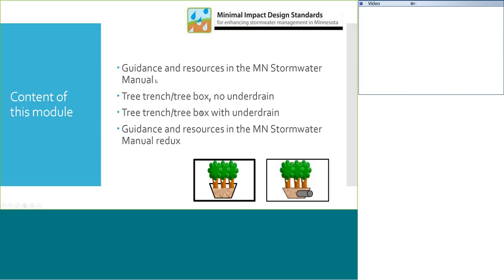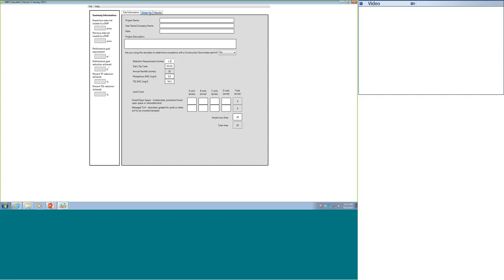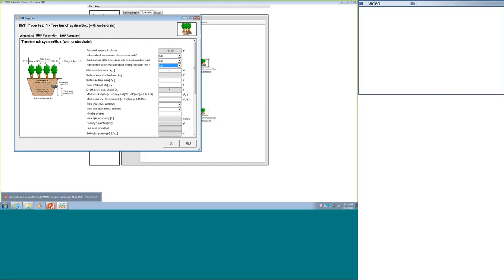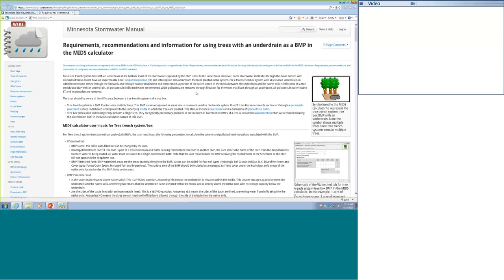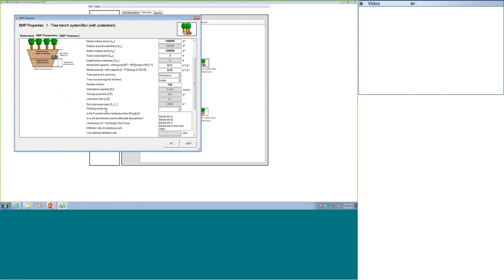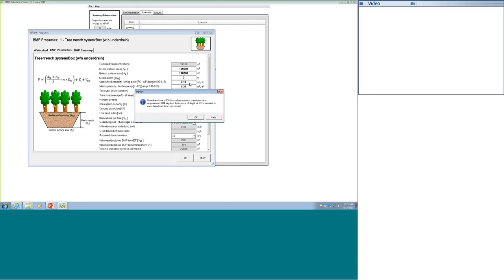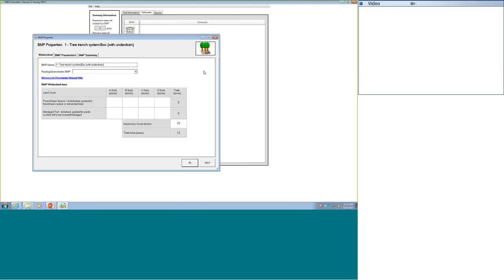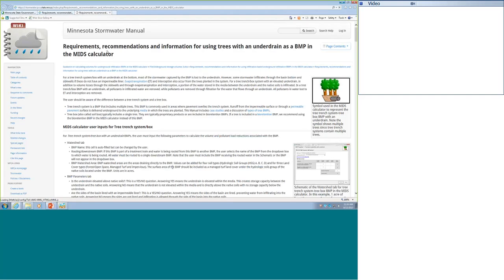MN Stormwater Manual - MIDS calculator - tree trench